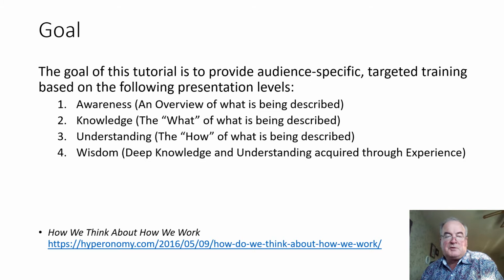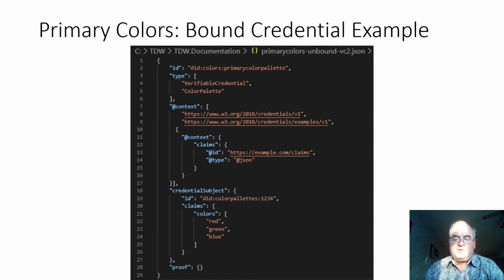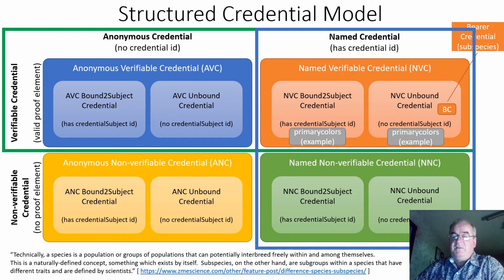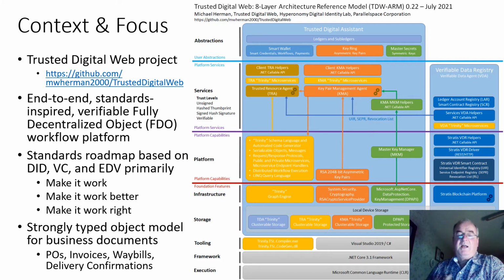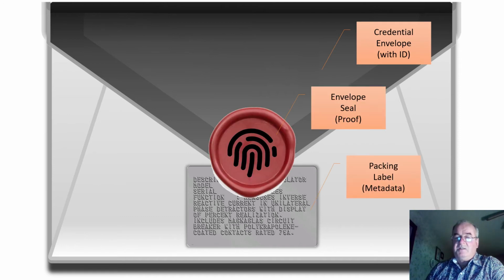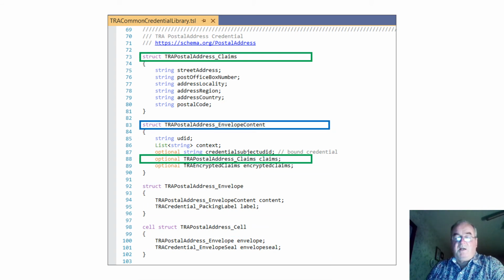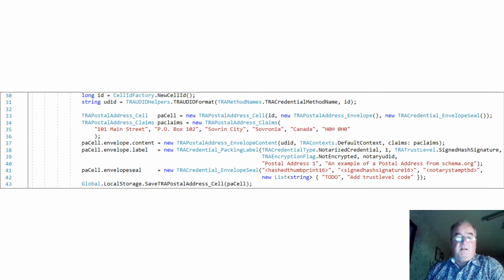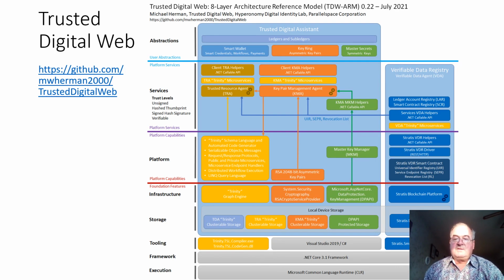Structured Credential Model v0.51 (AKUW Edition)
Structured Credentials are a core component of the Trusted Digital Web, the next generation of the World Wide Web, that runs directly on the Internet.